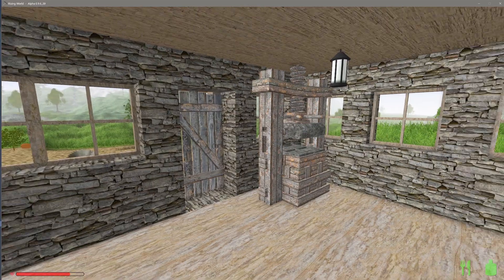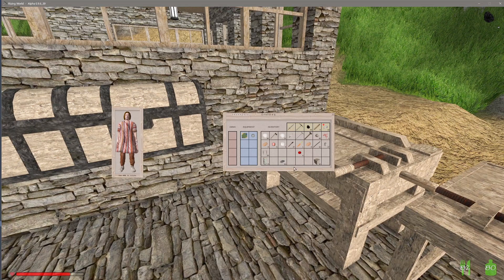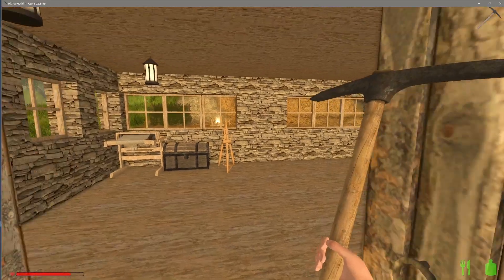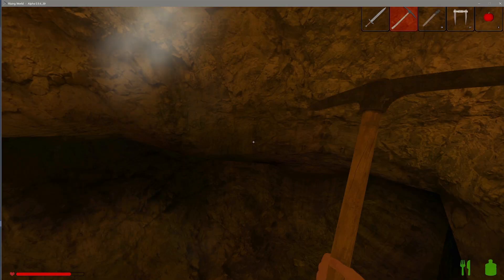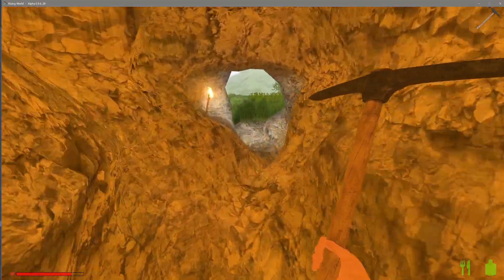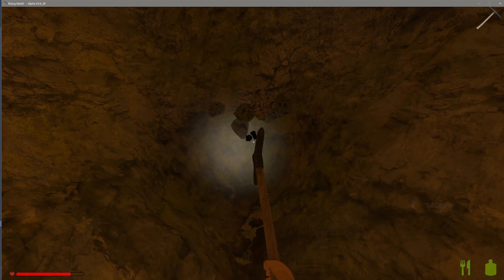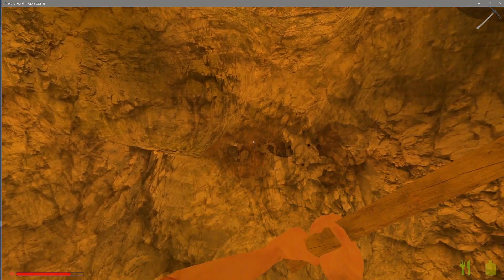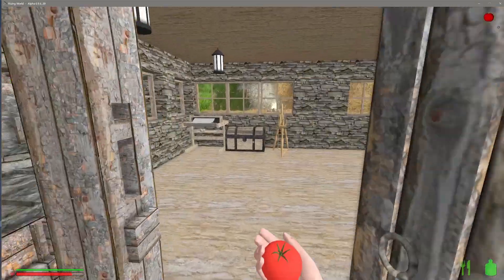Rising World ~ Going Mining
Rising World is a vast open world with mountains cover in snow, lush green forests, and parched deserts, where you will test your survival skills. Harvest sheep, cows and pigs for meat, wool and pelts and fur. Craft each of these items into leather or cloth to craft clothing to wear for protection and style. Harvest trees and stone to build your homestead with a warm place to lay your head. Harvest minerals from deep caves to craft tools and weapons. Be careful where you step, always keeps your eyes peeled for the large holes in the ground or the bear, boar or large cat on the attack.